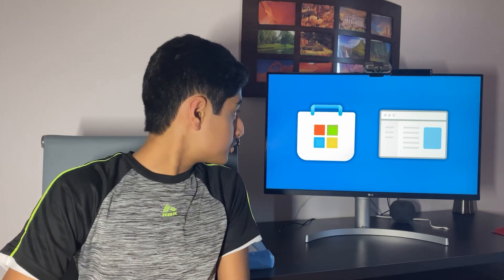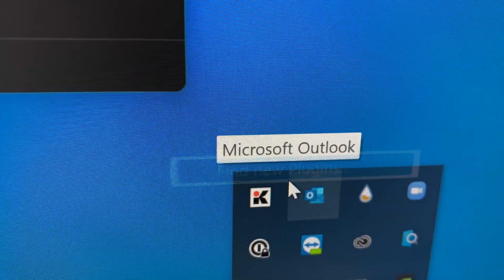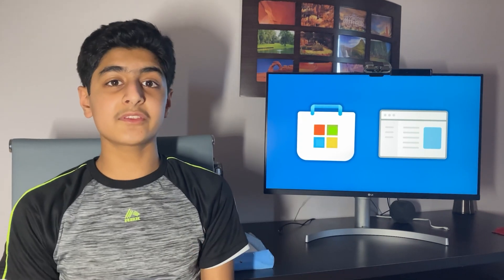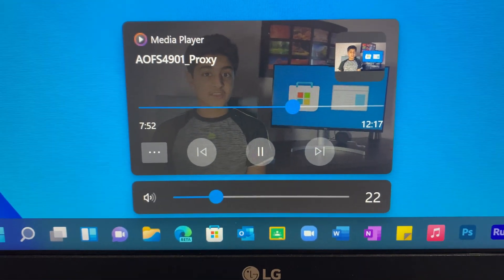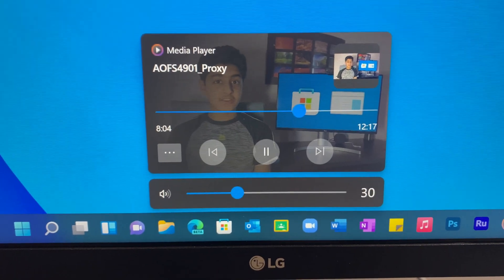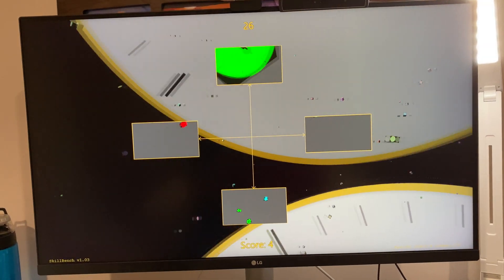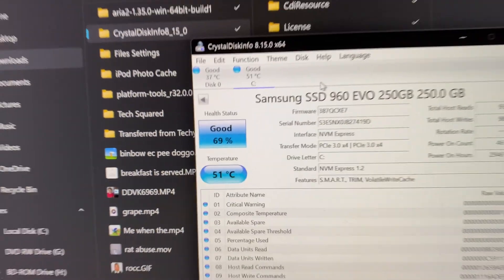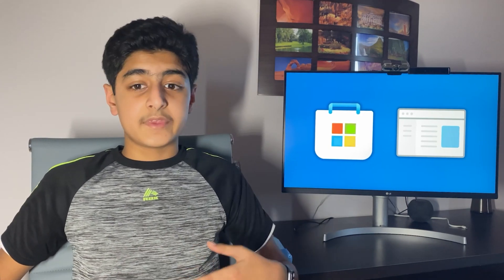9 Must-Have Windows Apps to Boost Quality of Life!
You've seen a few videos like this, so this is MY version. These are 9 must-have Windows apps that I use all the time! Enjoy the 12 minute video!

Chapters:
0:00 - Intro
0:41 - QuickLook
2:47 - Twinkle Tray
4:10 - Microsoft PowerToys
5:36 - Files v2
7:03 - ModernFlyouts (Preview)
8:15 - VLC Media Player
9:15 - UserBenchmark
10:21 - CrystalDiskInfo
10:55 - Rufus
11:50 - Outro